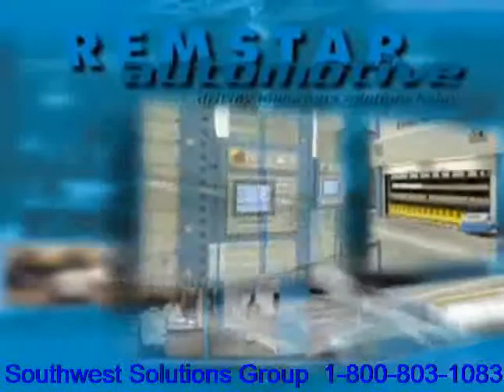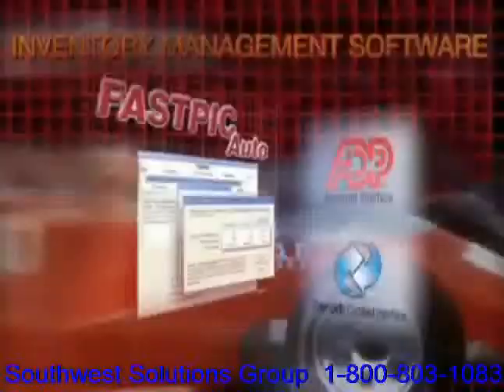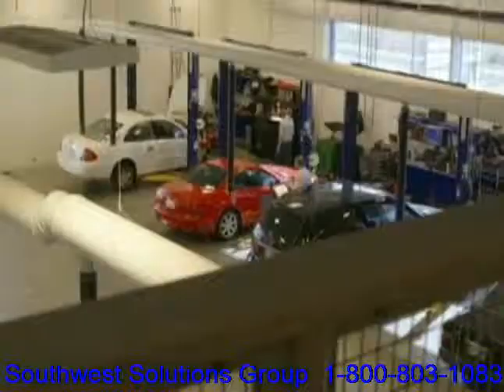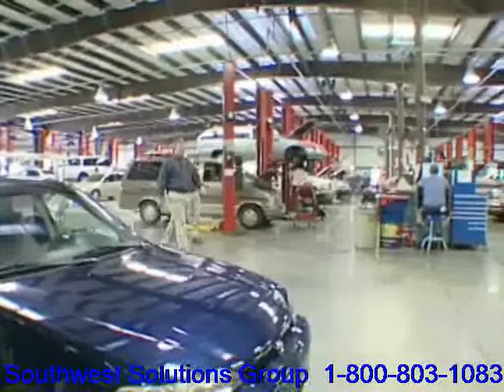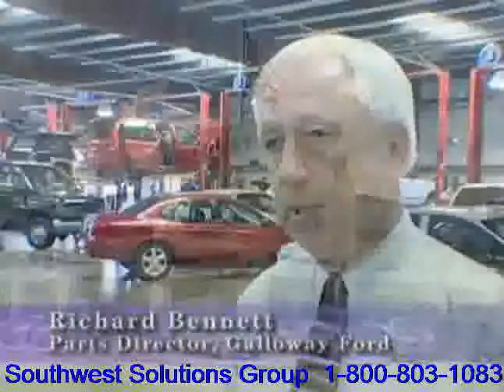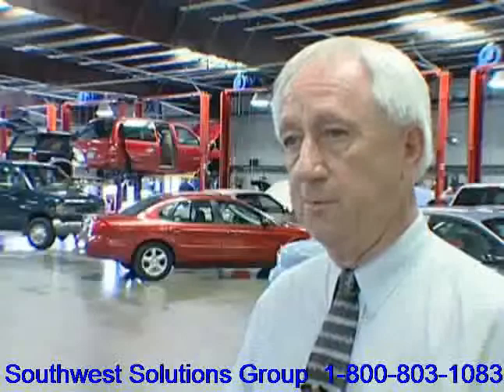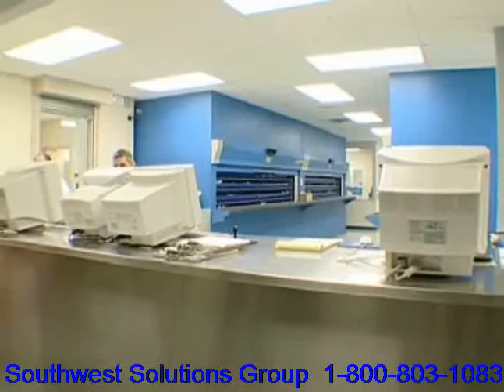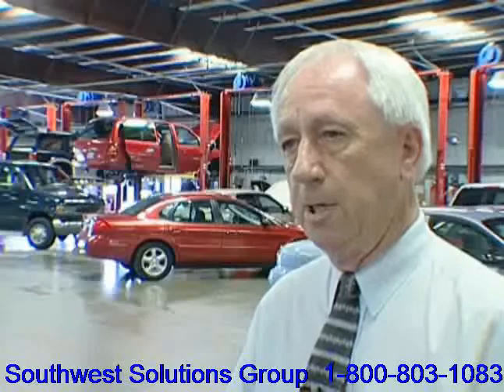Automotive Parts Storage Carousels Improve Productivity & Customer Service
Automotive parts storage carousels improve productivity and customer service for parts departments by locating parts closer to the customer service parts issue counter. The Automotive parts storage carousels eliminate time spent walking down shelving aisles searching for parts by using overhead air space to vertically store parts on revolving shelves that bring parts to an ergonomic counter when requested. These automotive parts storage carousels improve productivity and customer service while reducing personnel costs associated with storing and issuing parts.